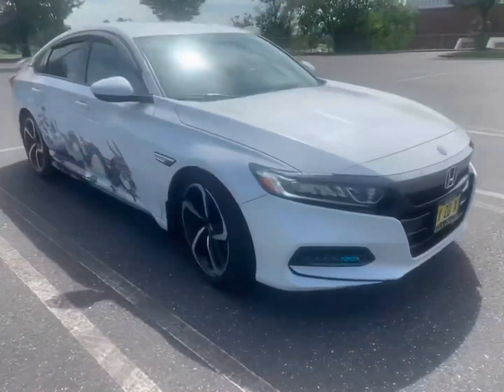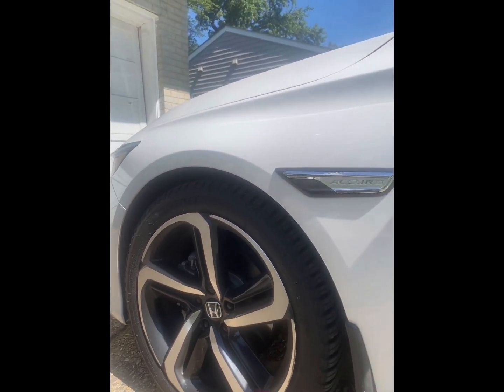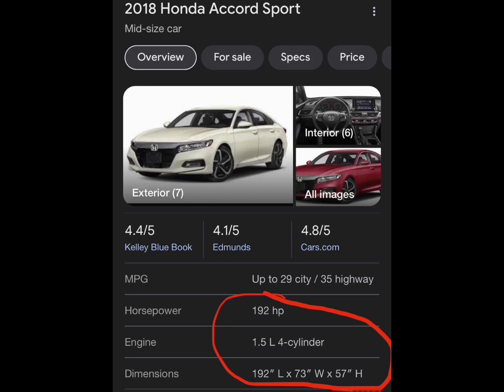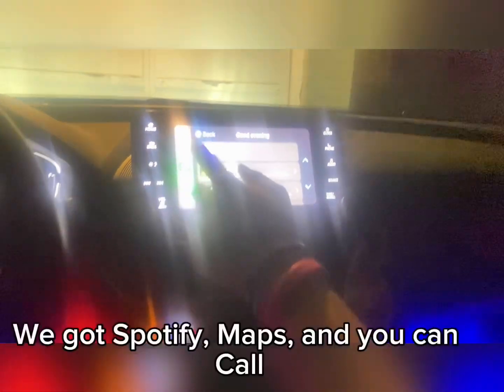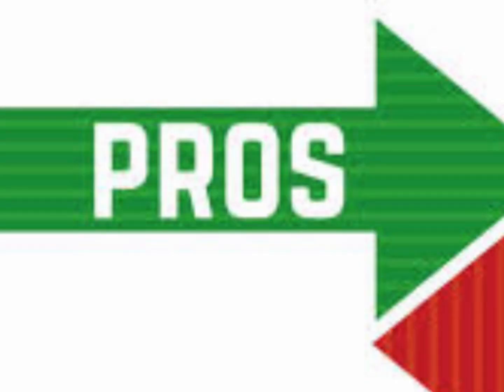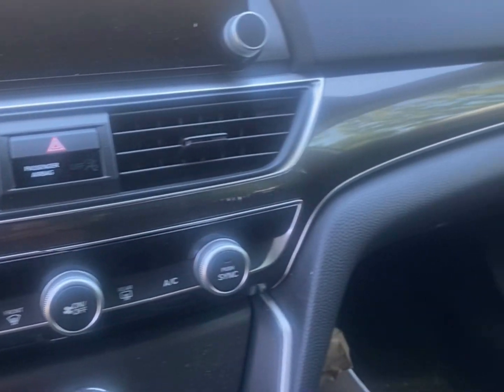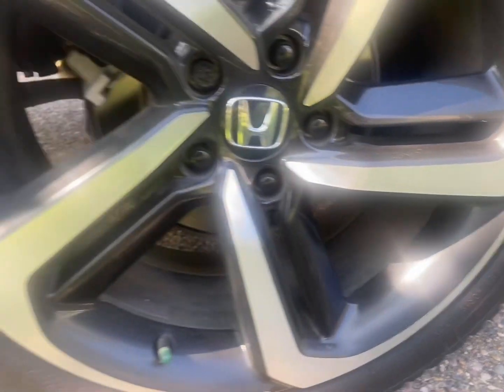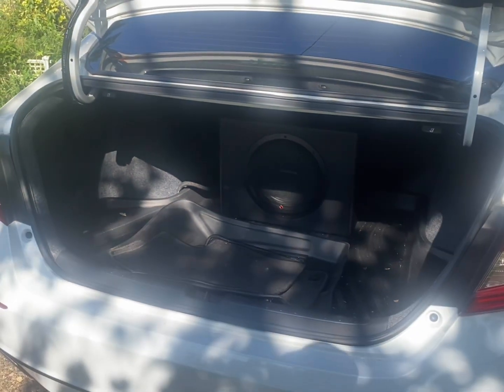5 Year Review of 2018 Honda Accord Sport